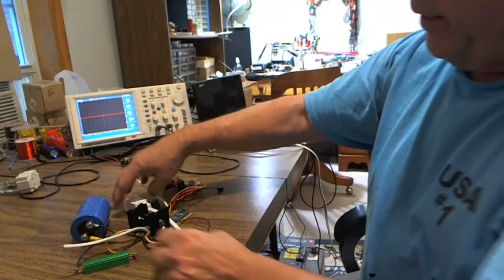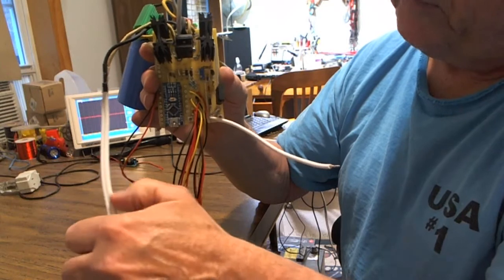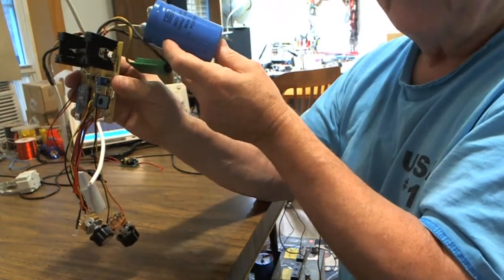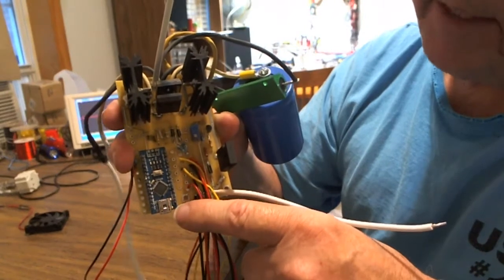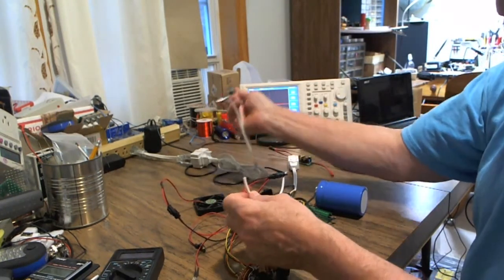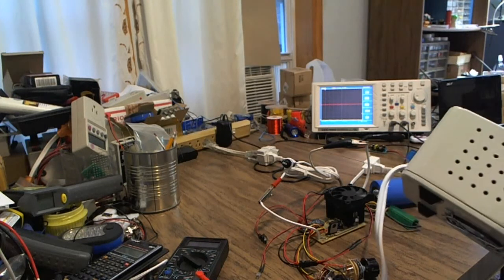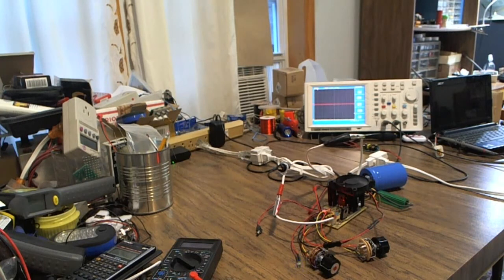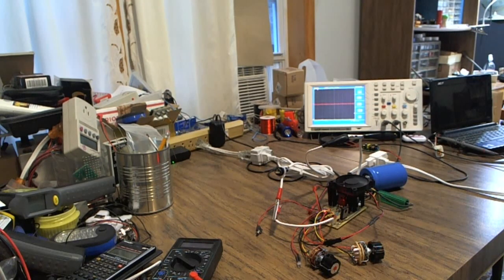High Power PEMF Kit Video 2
High Powered PEMF and Semi-Kit description. Video shows the Semi-Kit actually running outside any enclosure.. This Semi-Kit is 95% wired that requiring more mechanical skills than electrical skills to turn the kit into a functional piece of electronics.  Schematic and additional documentation can be found